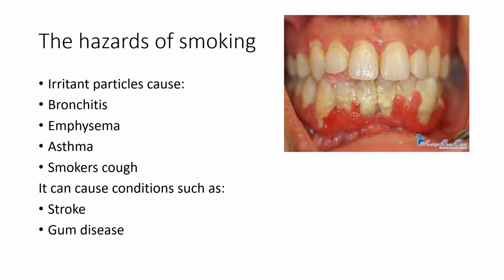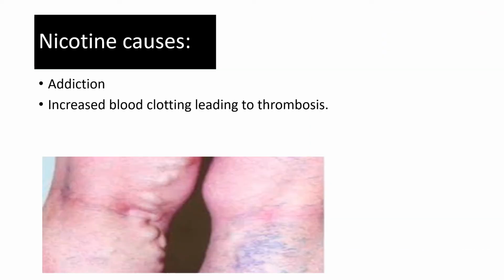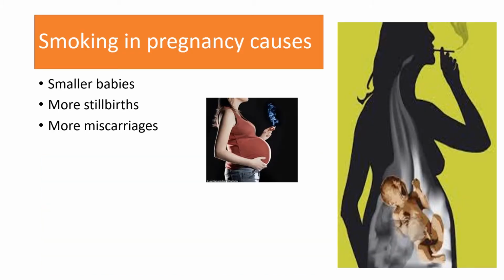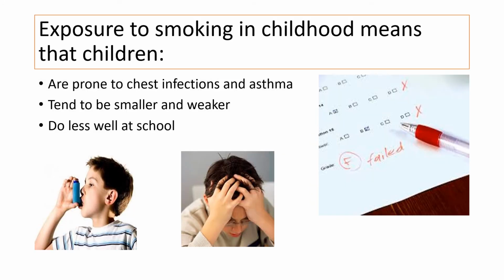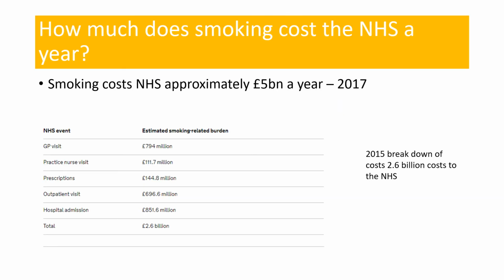BTEC Tech Award in Health and Social Care Component 3 - LAA - Smoking and Nicotine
This is a powerpoint to go with the BTEC Tech Award in Health and social care specification. It focuses on the risks and hazards of smoking.
It is only a short powerpoint, but could be used to support learning.